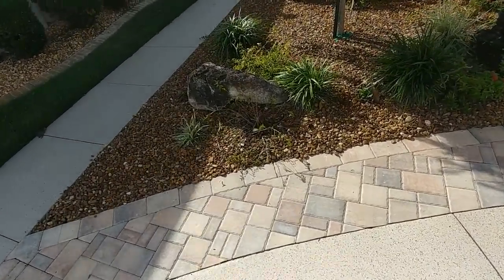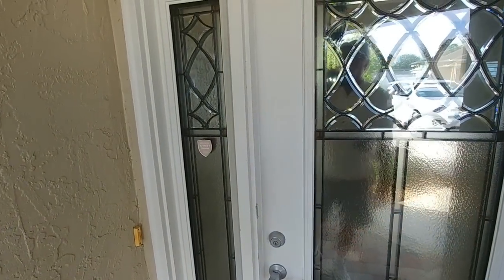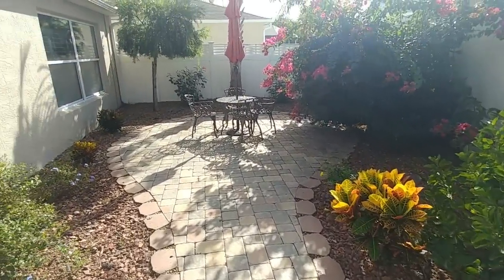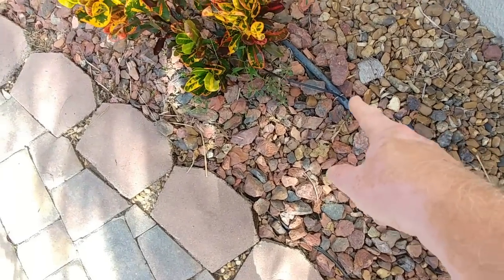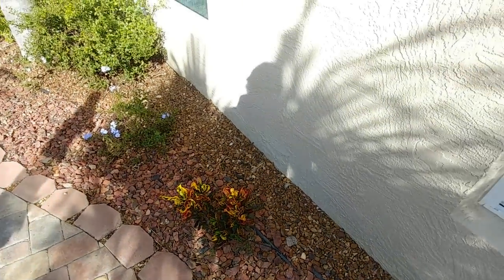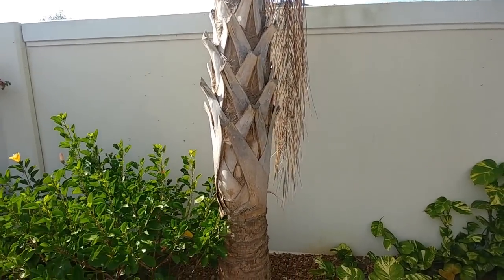Courtyard Villa Walkthrough tour in The Villages Florida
10$ discount for a limited time
Face Book--- the villages friendly folks